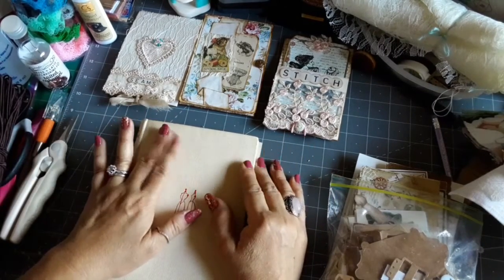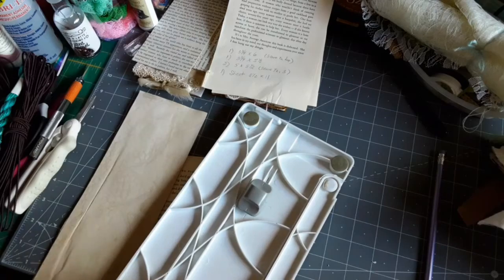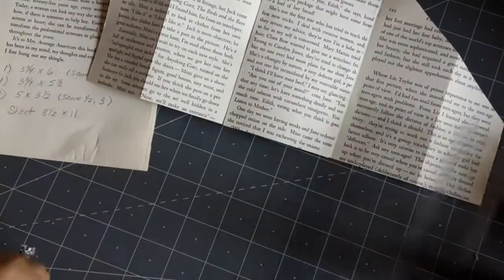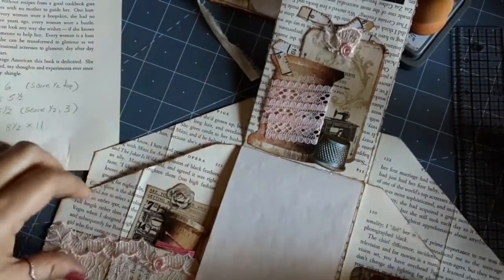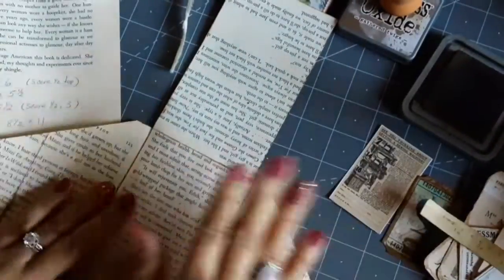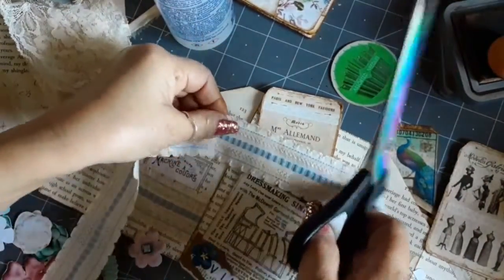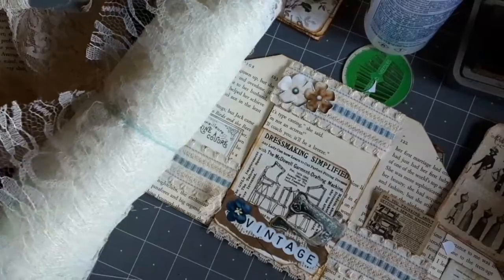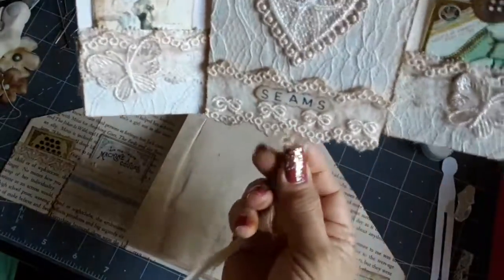My Process Sewing Theme Foldout Pockets Folder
Happy Mother's Day and I hope you had a wonderful day today.
As I promised to show you my process on how I made my Foldout Pockets Folder.  Sorry for the long video.  I'm a slow crafter.  Lol!
Thanks for stopping by aand GOD Bless and be safe.